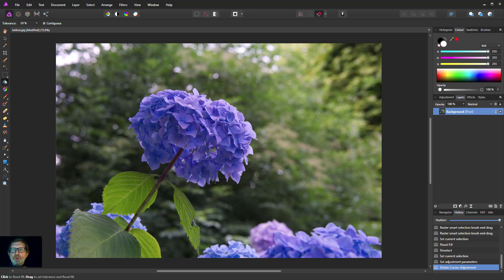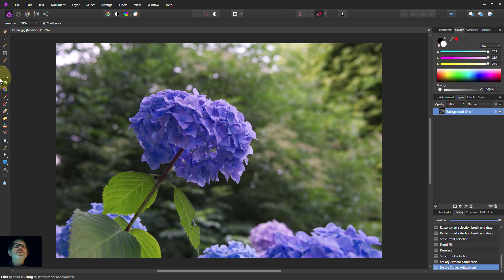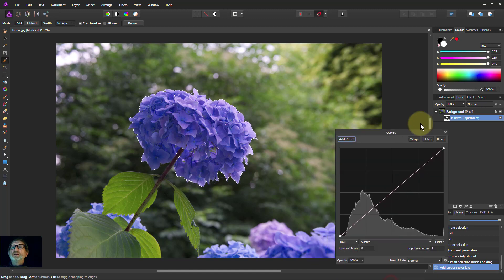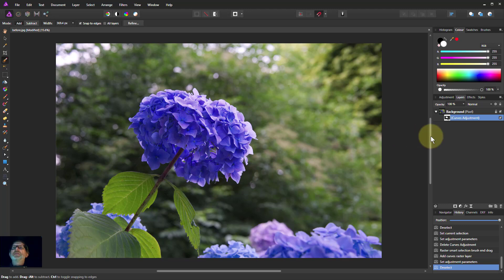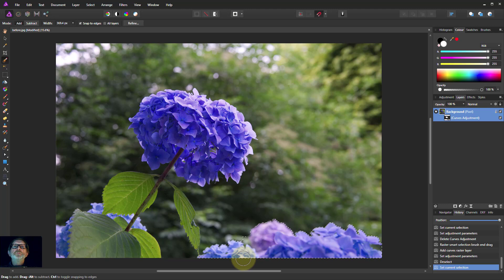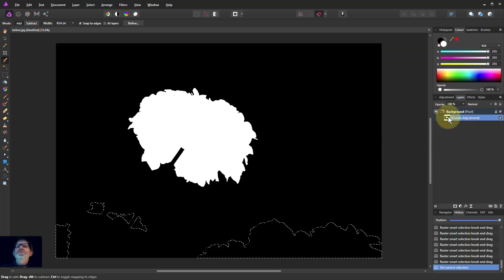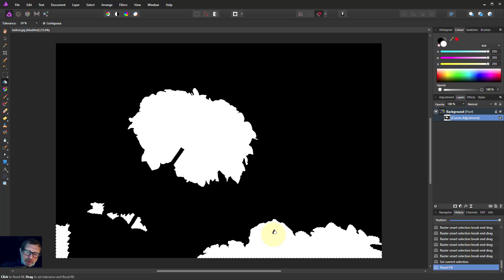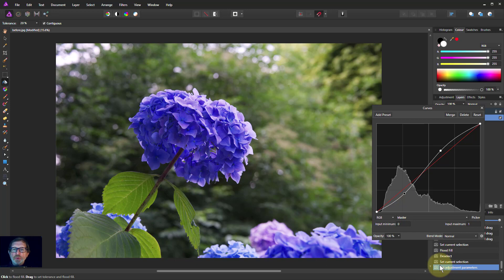Mask Basics 3: Extending a Mask with Selection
Sometimes you have created a mask and used it to make a local adjustment, but then you want to extend the mask so the adjustment applies to other areas. Sure, you can paint on the mask, but this can be difficult when the target area is complex. Here's how, using Affinity Photo, you can extend the mask using the wonderful selection tools.

The web page for this video is here (with links to related videos)